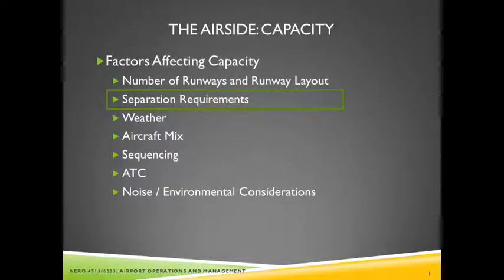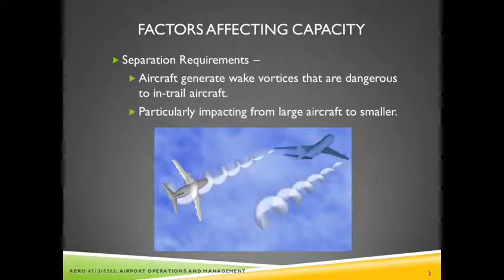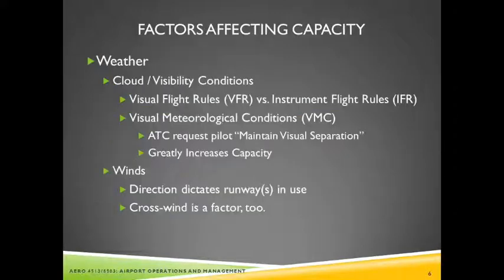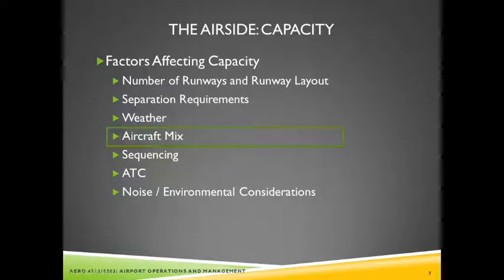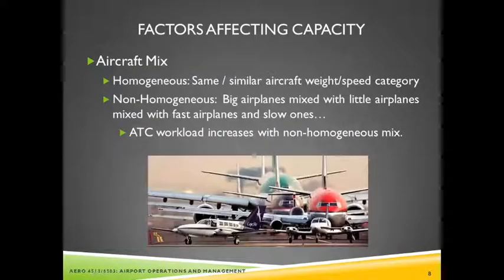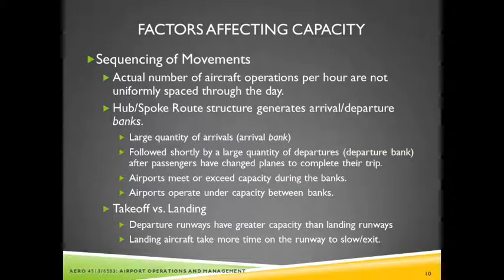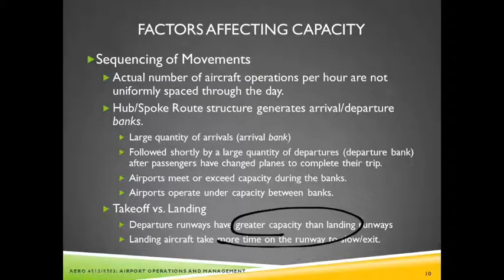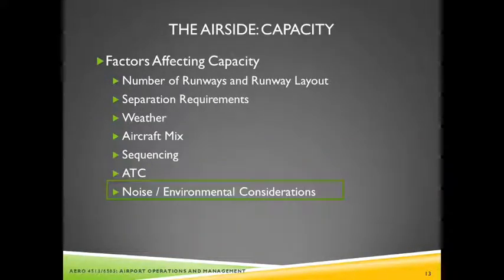PPT 3-Video 2 Factors Affecting Capacity Pt 2